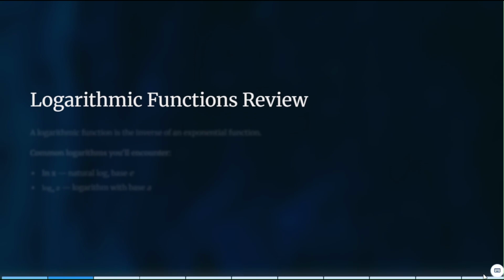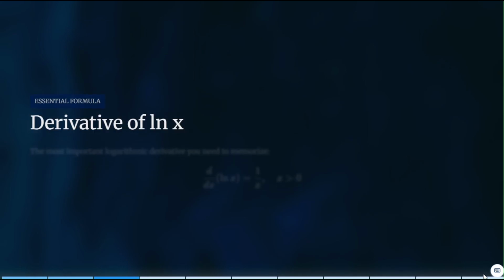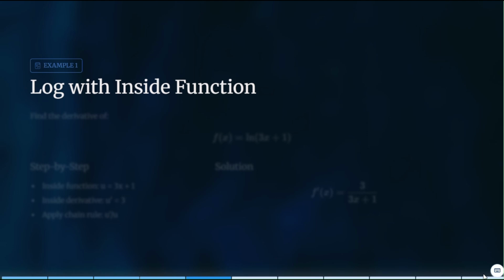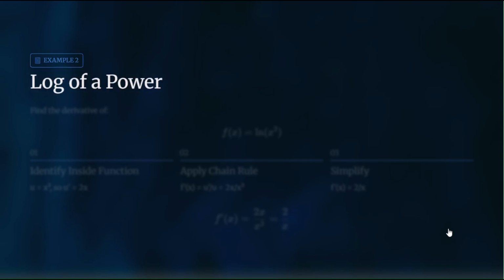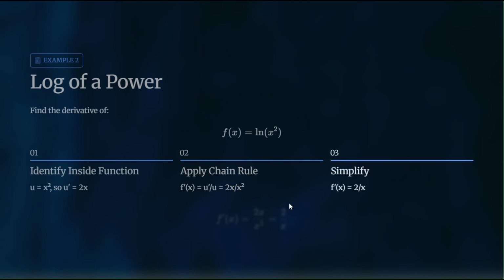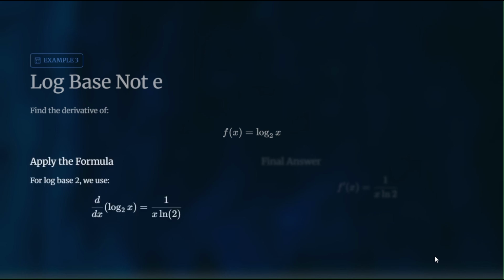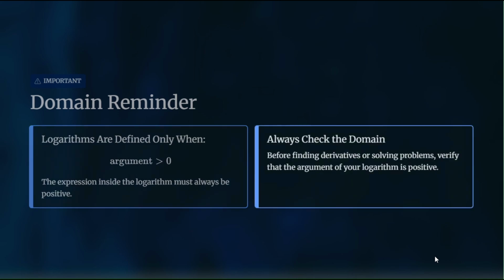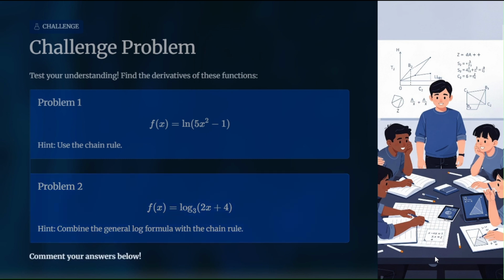Master Logarithmic Derivatives in Minutes! | Chain Rule Unlocked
If derivatives feel confusing or overwhelming, this free cheat sheet will help.

In this Fast Track Math lesson, you’ll learn how to find derivatives of logarithmic functions quickly and confidently. We cover the most important rules you need for Calculus 1 and AP Calculus, including natural logarithms and logarithms with other bases.

📘 In this video, you’ll learn:
✔️ The derivative of ln(x)
✔️ How to apply the Chain Rule to logarithmic functions
✔️ How to differentiate logarithms with any base
✔️ Why domain restrictions matter when working with logs
✔️ Multiple worked examples + a challenge problem

This lesson is perfect for students taking Calculus, AP Calculus AB, or anyone who wants a clear, no-fluff explanation.

Timestamps:
00:00 Intro
00:19 Log Function Review
00:48 Derivative of ln(x)
01:14 Chain Rule with Natural Logs
01:51 Example 1
02:36 Example 2
03:18 Derivative of log_a(x)
03:54 Example 3
04:29 Domain Reminder
05:00 Challenge Problems